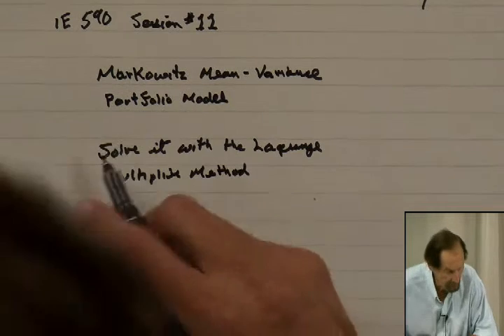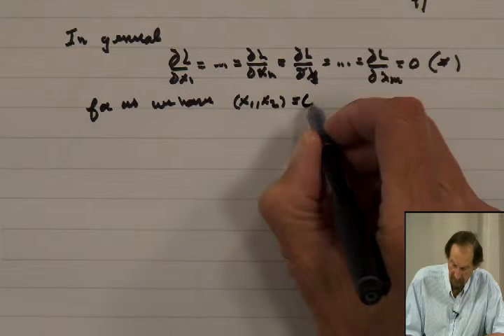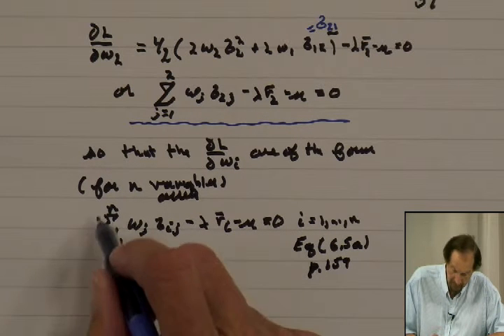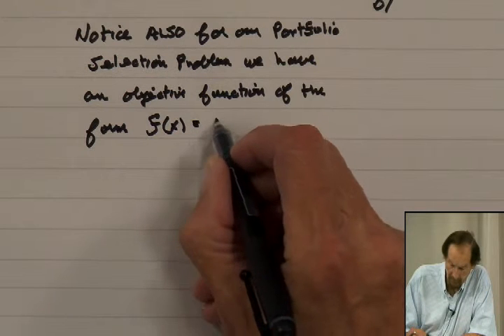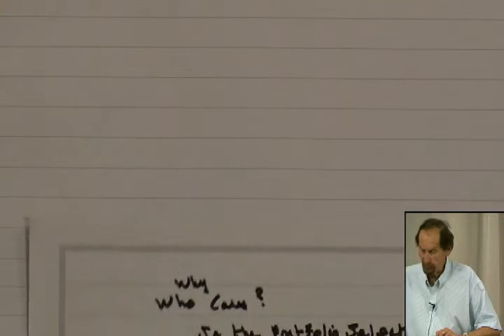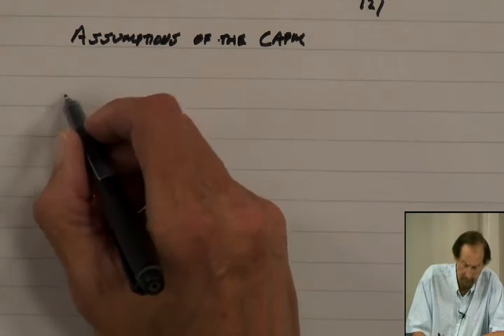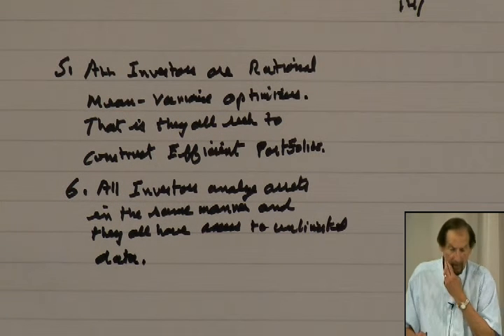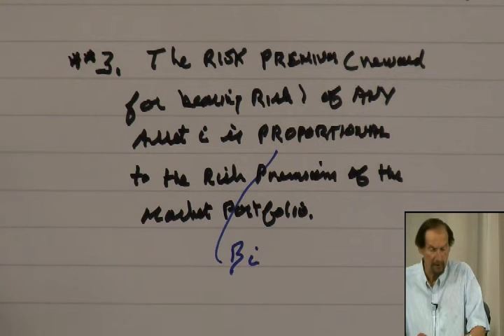IE59000 16892 06 11 2013